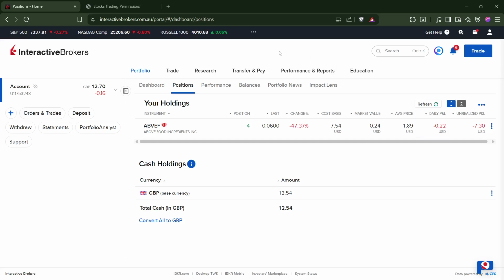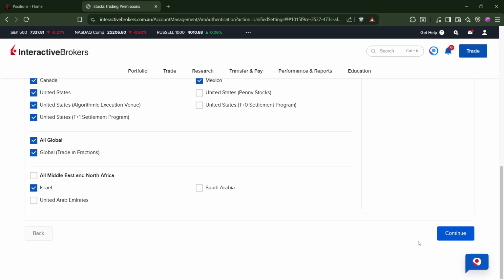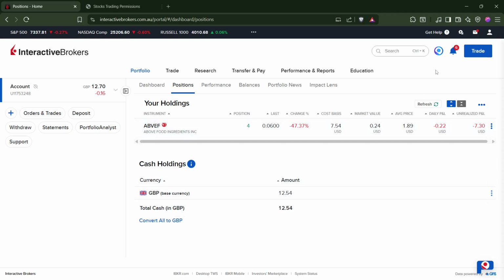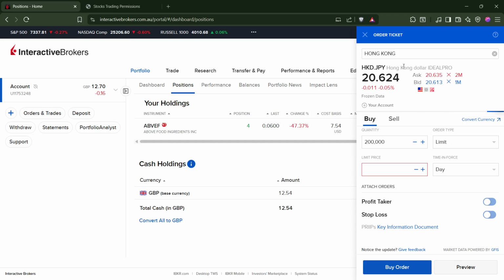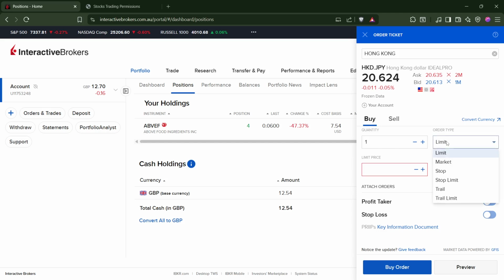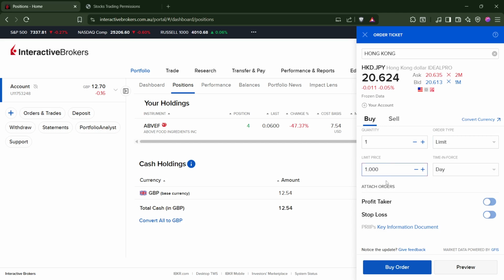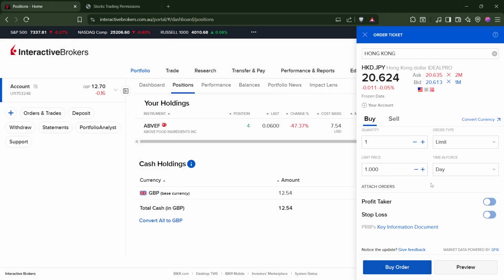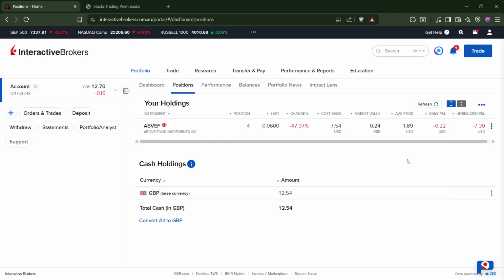How to Buy Hong Kong Stocks on Interactive Brokers (2026 Method)